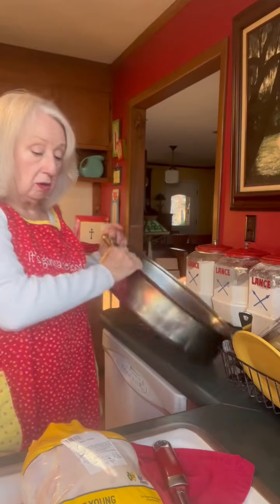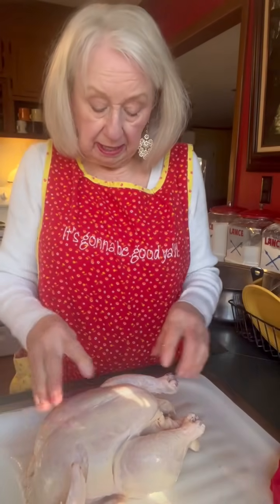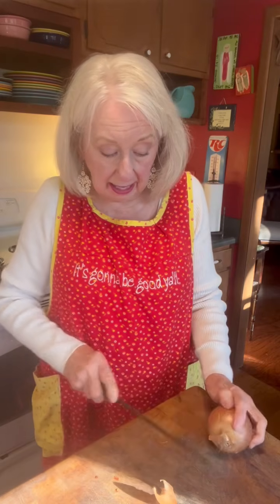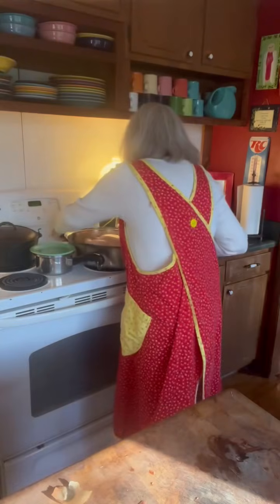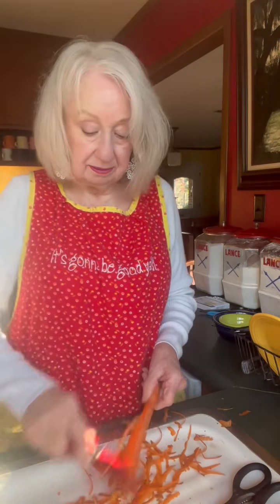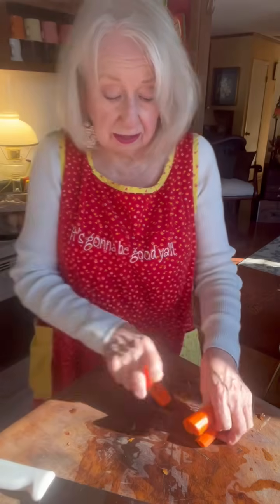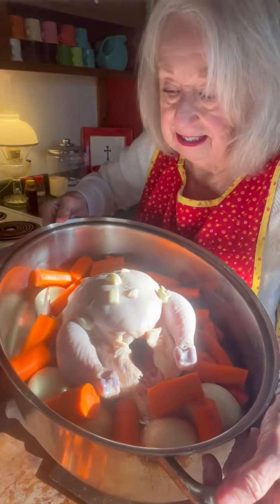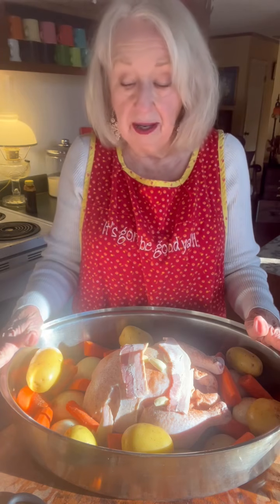Baked whole Chicken. Cooking with Brenda Gantt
Baked whole Chicken
Baked a chicken whole with everything around it. Also, make some Y'all Sweet Tea its delicious and easy to make. In the winter we seem to fry out !! Our skin gets dry and our body Dehydrates. We have to replenish the water and the liquid in our bodies. This tea is a good way to do just that. To go along with the cold. I'm excited about this one pit oven dinner. You will be too. Here are some other delicious things you could add mushrooms, quarter a cabbage, celery and red peppers.